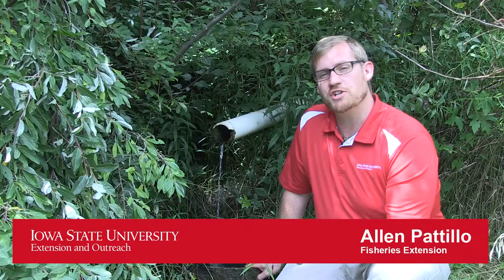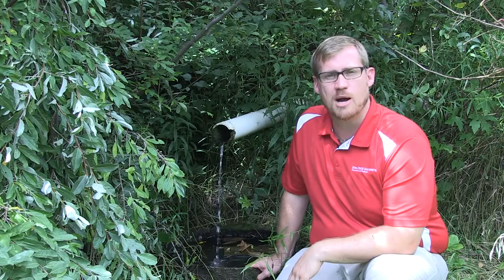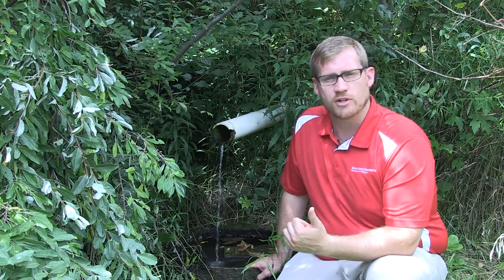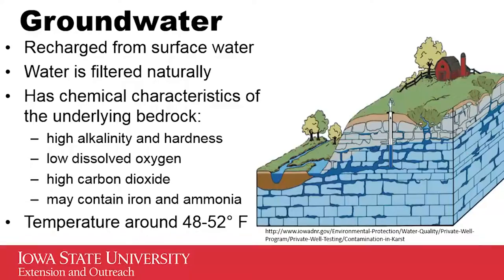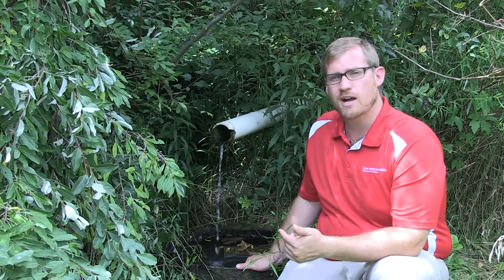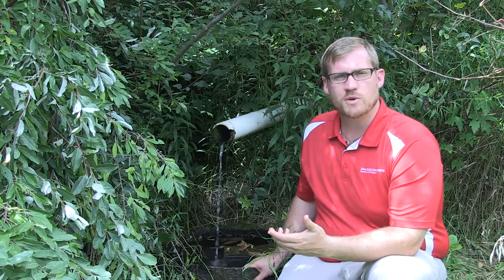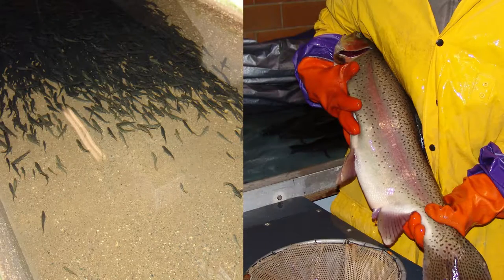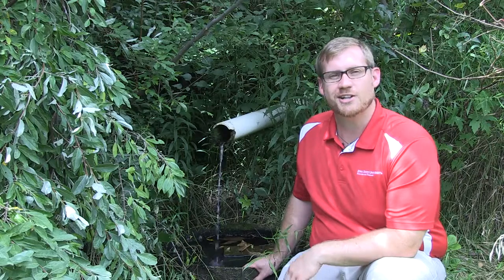Artesian well management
ISU Fisheries Extension Specialist Allen Pattillo Discusses Artesian well managment on a local midwest farm.